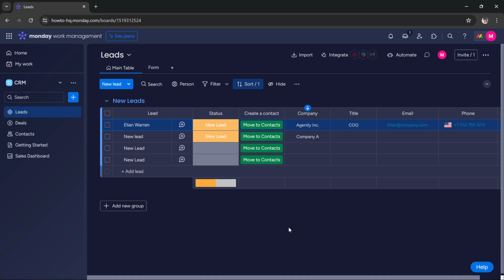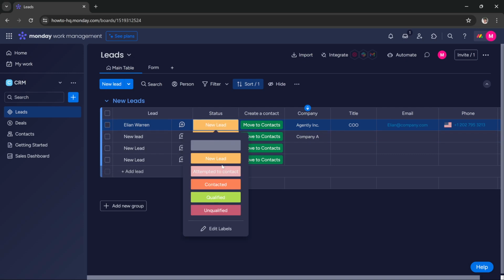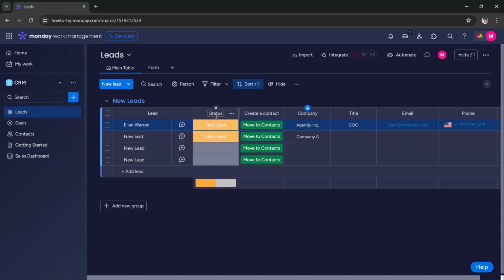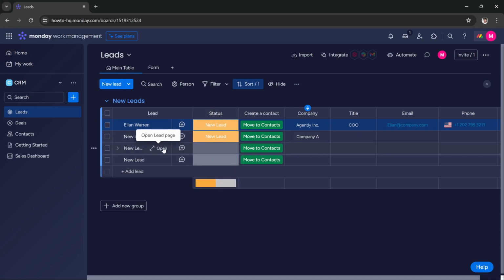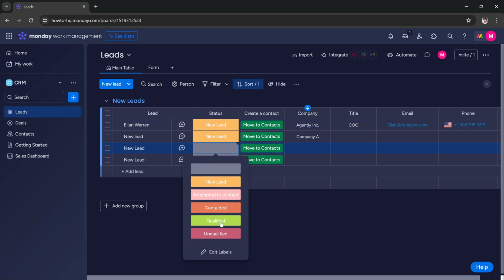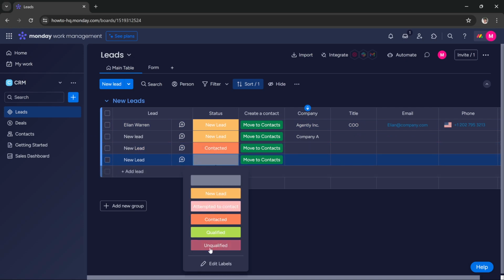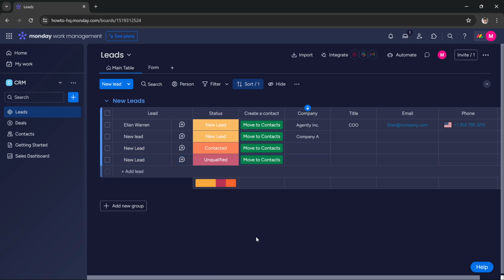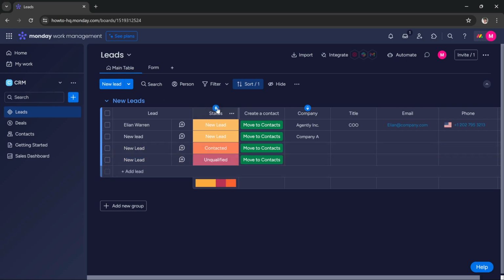How to Use Status on Monday.com [Quick Guide]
Learn how to use status on Monday.com in this easy tutorial.